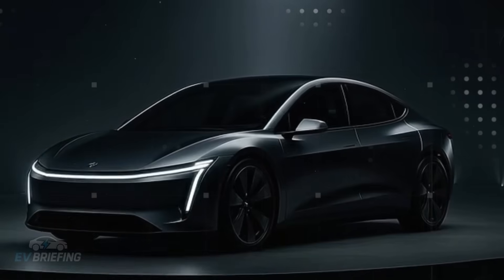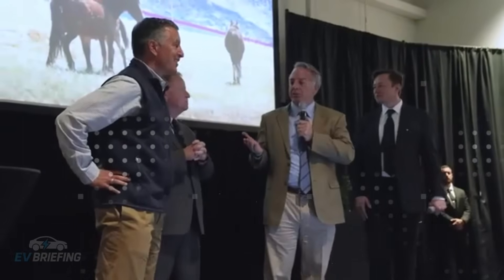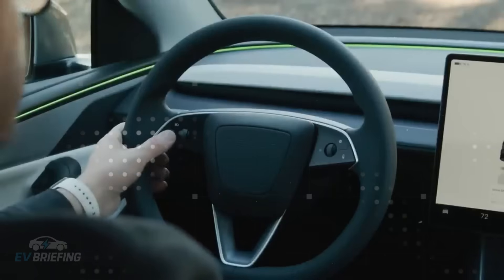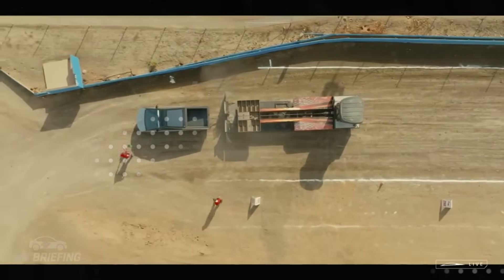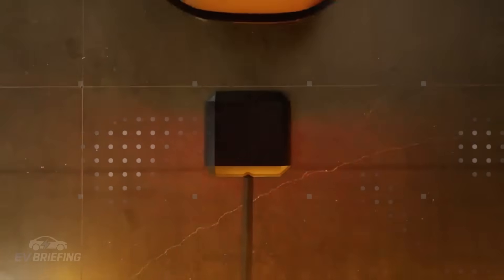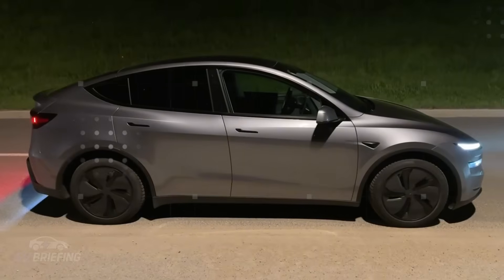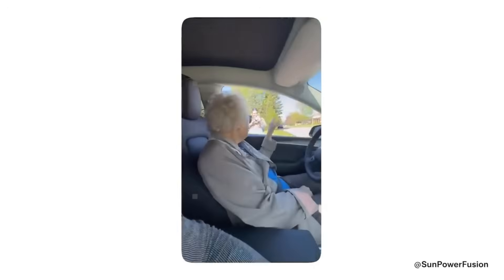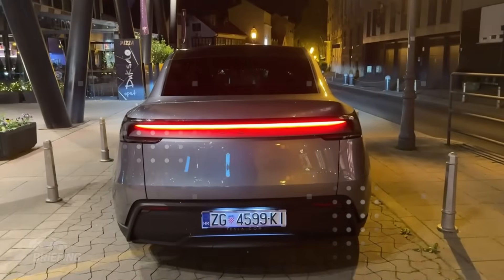New 2026 Tesla Model 2 Senior $13K — SpaceX alloy frame, assisted entry seats, one finger steering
Elon Musk unveils the 2026 Tesla Model 2 Senior Edition, a senior-focused EV with a hybrid aluminum-steel chassis inspired by SpaceX/Starship alloys for lighter weight, higher safety, and planted stability. Designed around accessibility and comfort for 65+ drivers, it adds wide-arc doors, assisted entry/exit seats, and an adaptive driving stack that learns user habits—leaving rivals like BYD, Leaf, and Bolt scrambling to catch up.

Tech touches target real life: a risk-aware navigation mode that avoids hazardous intersections, one-finger light steering, high-precision cameras for clear visibility, and a new self-parking system that slips into ultra-tight spots. A calm, ergonomic cockpit blends large-type UI + physical buttons with voice control, while OTA updates keep features fresh over time. This isn’t just another EV—it’s a quality-of-life machine built for independence, comfort, and safety.